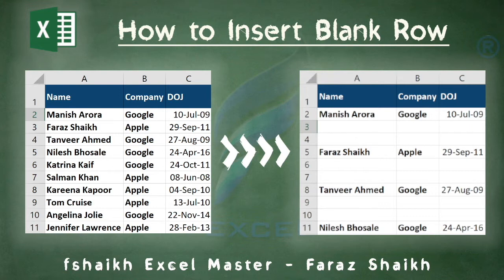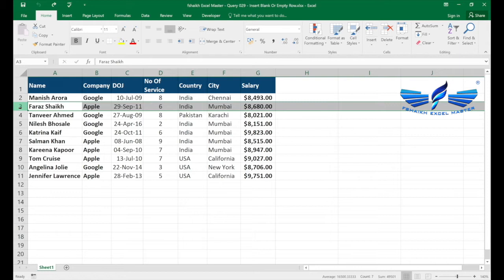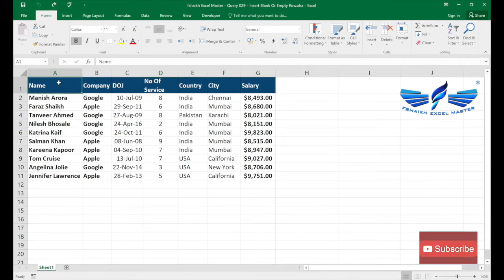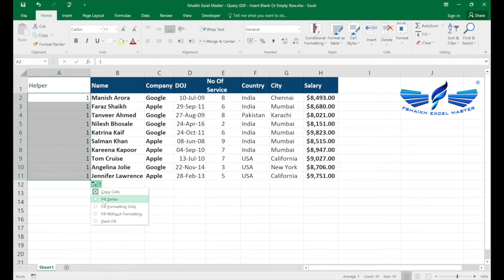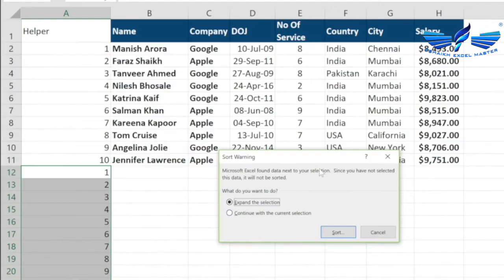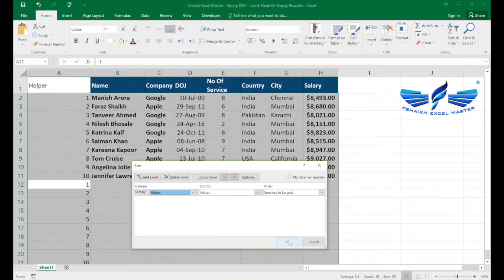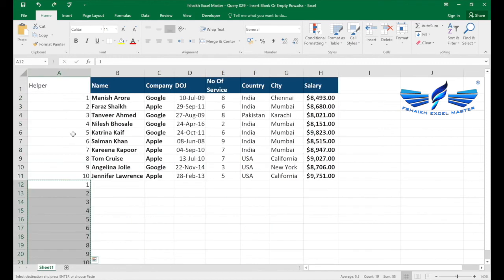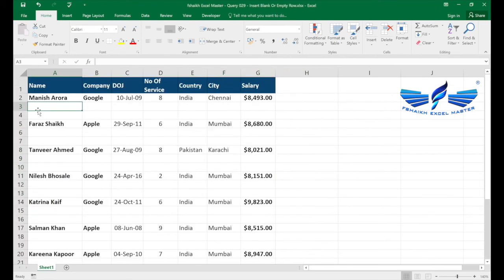🔮Excel Trick : Insert Alternate Blank/Empty Row in your data Microsoft Excel ? (Mac & Windows)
Simple trick to insert the blank row in excel for Mac & Windows